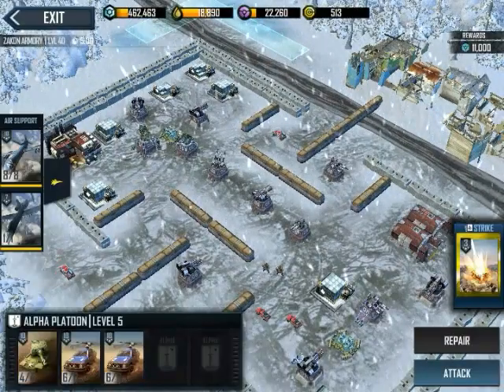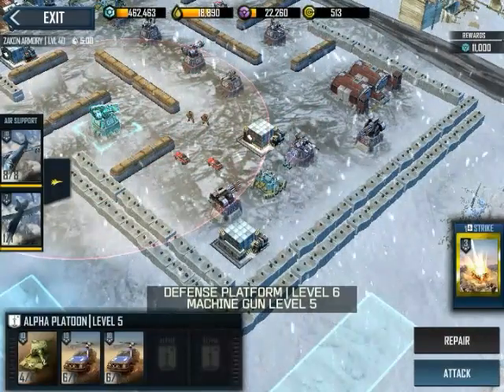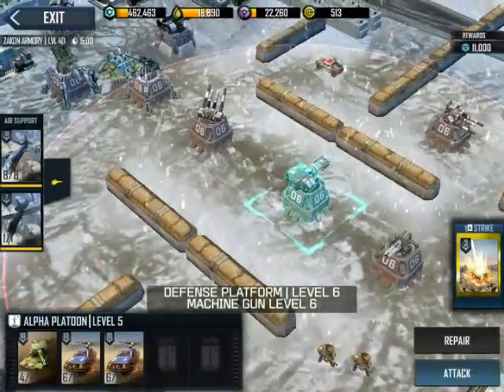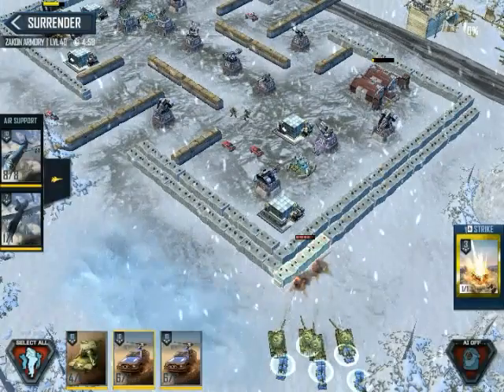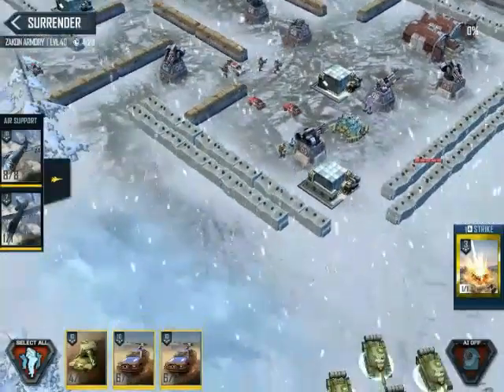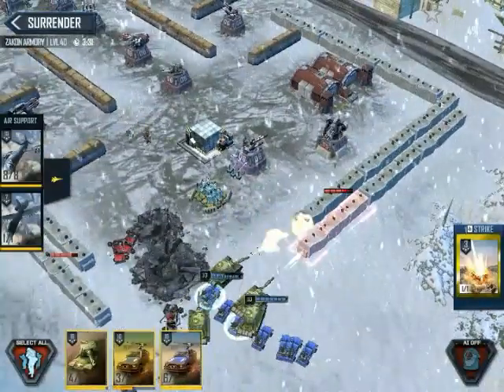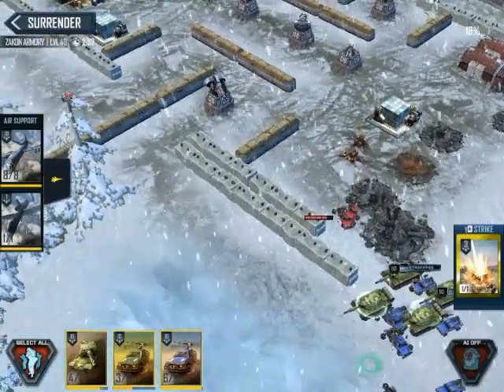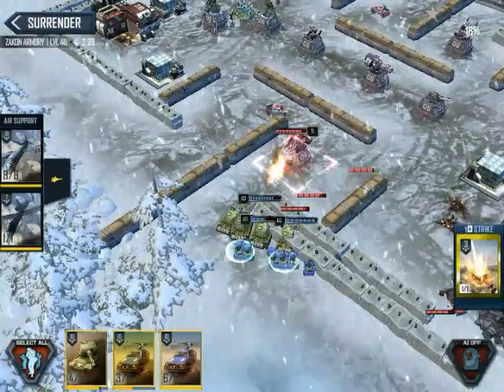Daily Raid level 40 for low levels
wqtch me make mistakes so you don't have to!